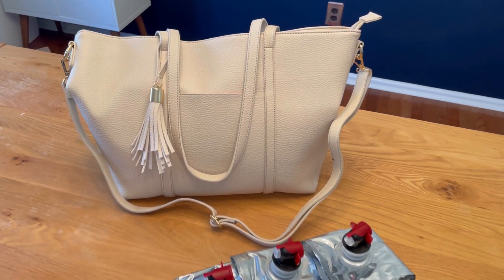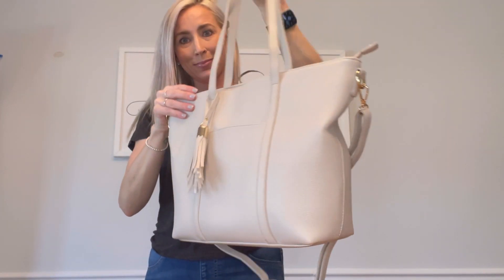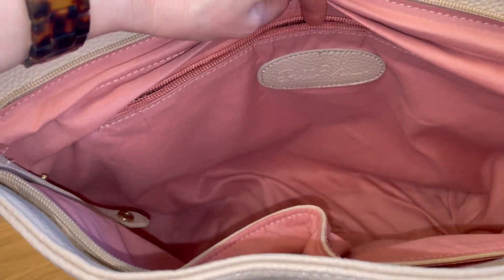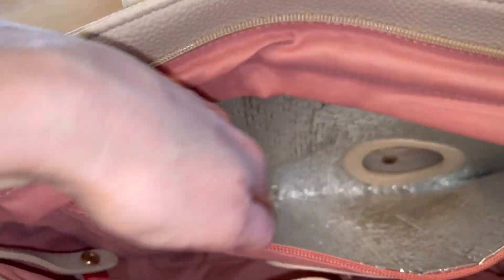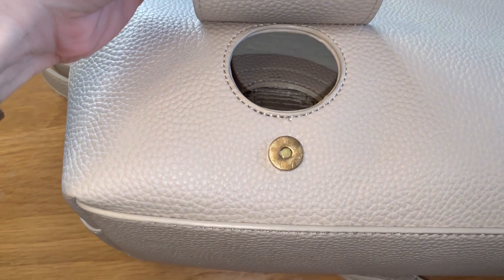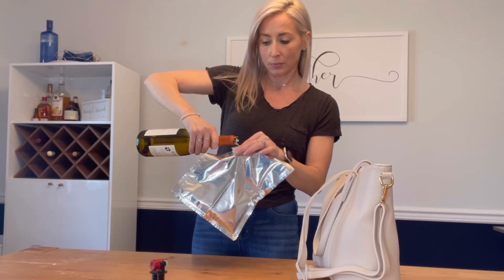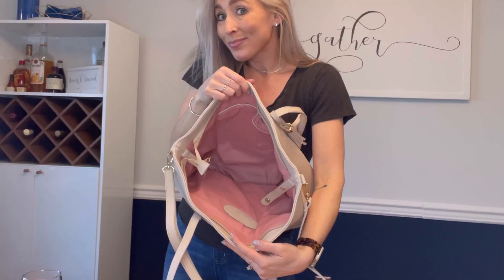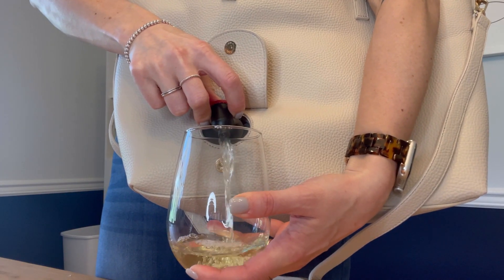PortoVino Vegan Leather Designer Wine Purse/Tote With Hidden Spout/H B09C127TDQ